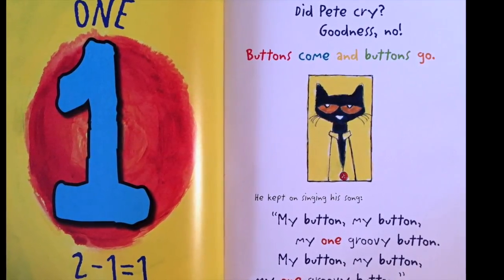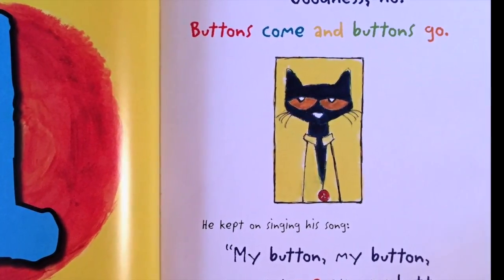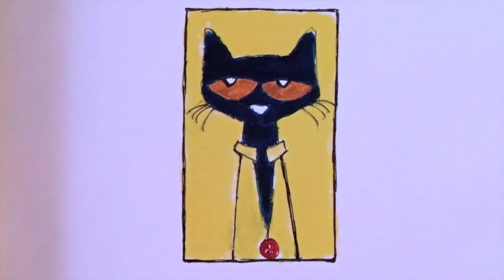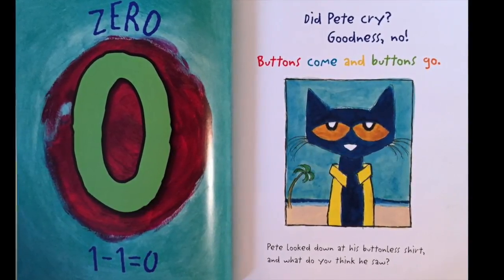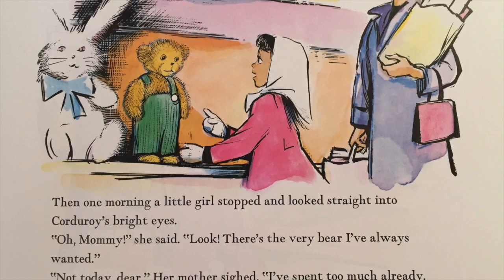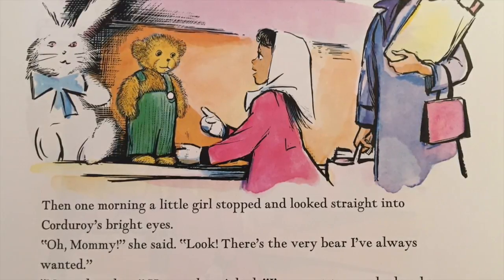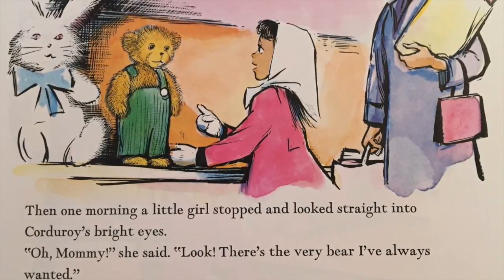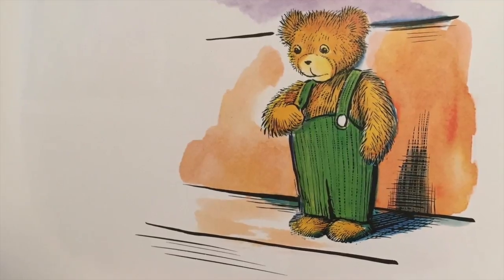Courderoy and Pete the Cat Read a Loud and Circle Time